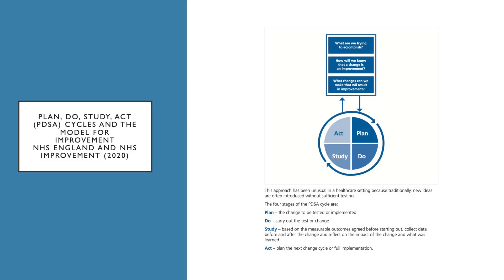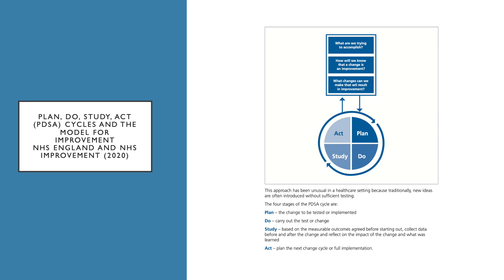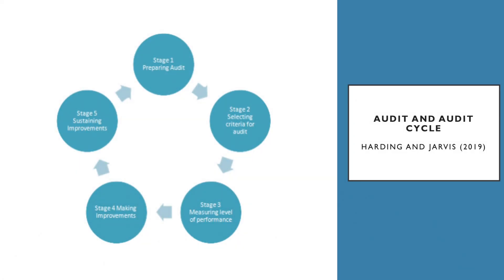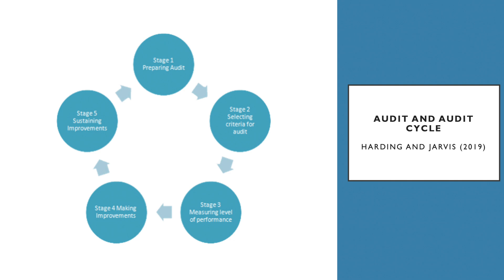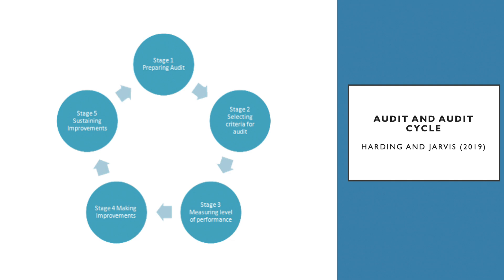Quality Improvement Projects vs Audits (What's the difference between the two?)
If you're a doctor in training the likelihood is you're going to have to carry out either a QIP or an audit. However, if you've never done one before, what's the difference? In this video I am going to explain what each one is, what's the difference and a summary of how to carry them out.

Timestamps:
What is Quality Improvement and Audit? - 00:40
How do you carry them out - 02:48
What are the differences - 04:08